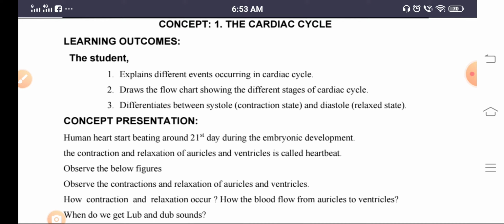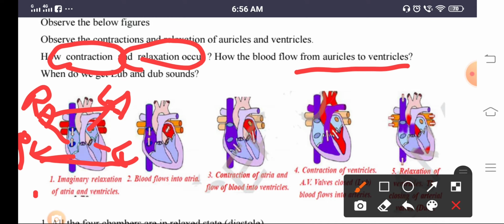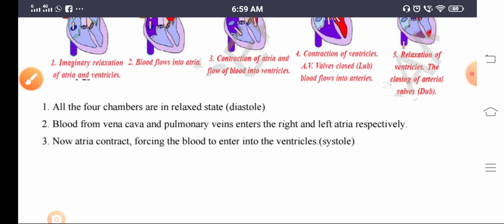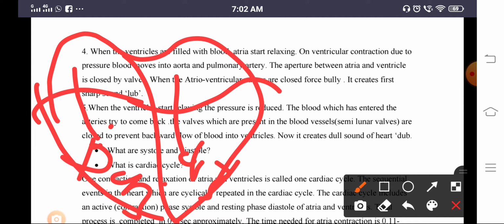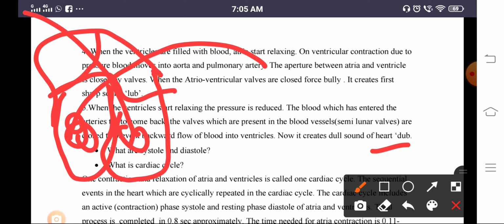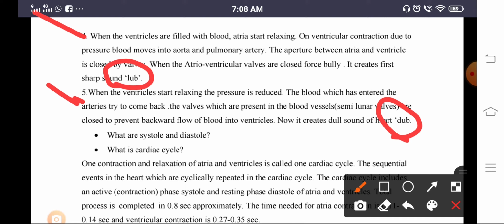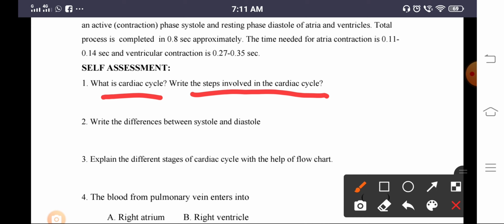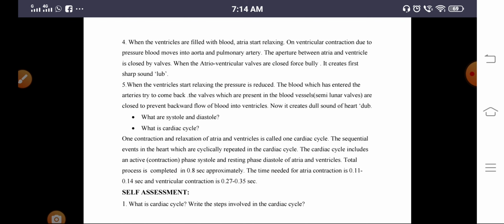cardiac cycle ll BIOLOGY ll 10th class ll ch-3 Transportation ll Ramu